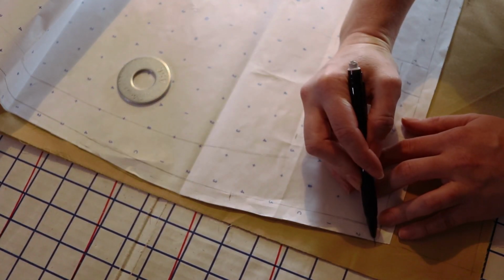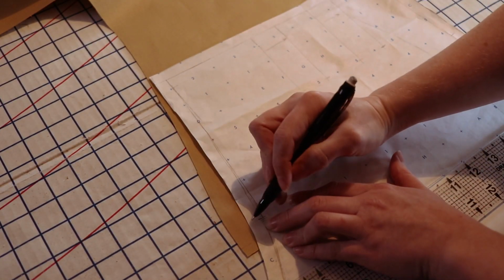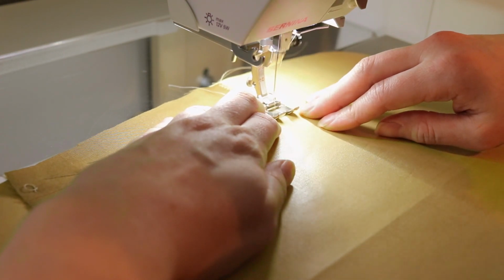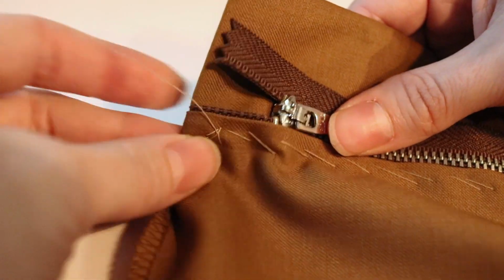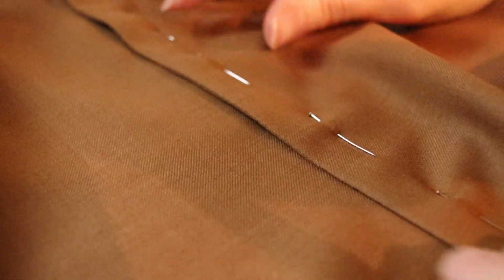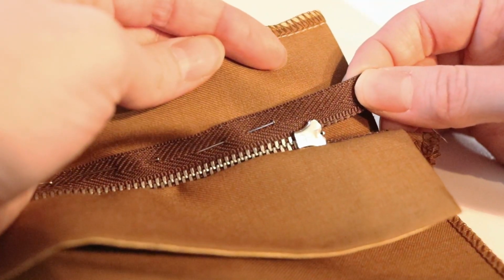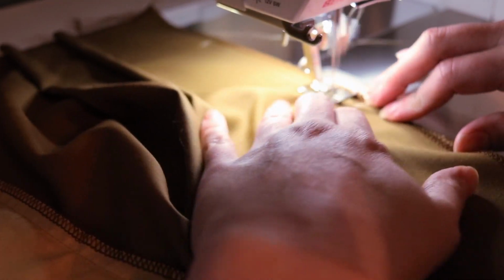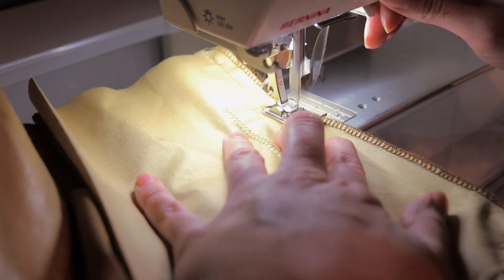Sewing a Pair of Vintage Trousers: Pockets and Zippers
Trousers can seem like a daunting project to take on, but with a few tips and tricks the process can be much smoother! While there is no one correct way to set in pockets or fly-front zippers, these are my most commonly used versions. And, even if you aren't planning on making a pair of trousers any time soon, the knowledge of how to pattern and set pockets into any garment is endlessly useful!

Since nearly all of the clothing I make is patterned by way of drafting, none of the accessory pieces are provided. Understanding how to pattern pockets and fly-fronts based on a plain paper pattern, or even an existing garment, is essential to my garments. I may not be able to find many pants off the rack with substantial pockets, but I will certainly not skip them when I'm sewing!

Extra tips:

- For determining your pocket size I rely heavily on the size of the object I'm most likely to put in it (aka my cell phone). The 11" from the waist length was determined by measuring to my hip crease when seated and adding in enough length for the phone from there. No one wants to have to empty their pockets to sit down! The width is also big enough to manage my phone sideways, but ends up being about 2/3 of my trouser front. Much more and it'll interfere with the center front.

- I like to use glazed cotton or cotton pocketing for my interiors whenever possible. They don't stretch, which is very important for any waist facings, and are strong enough to support the stress of the zipper. Flatlining a layer to the facing will prevent damage to lighter weight wools, but adds very little bulk.

- Anchor your pocket well. If you aren't using a waistband, be sure to not only attach the pocket at the top, but also at the bottom of the facing. The facing acts as the band and you don't want to encourage it to collapse and pull down under the weight.

- Any time you have a folded edge (the top of the trousers, pocket edge, fly front edge, etc) be sure to top-stitch the seam allowance towards the lining side. This prevents it from rolling and exposing the lining.

- If your trouser waist is often under a lot of stress, you can extend the fly front at the top just slightly to the side and add a buttonhole, with the button on the facing.